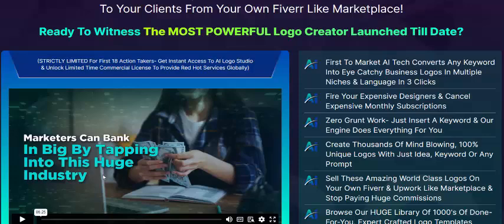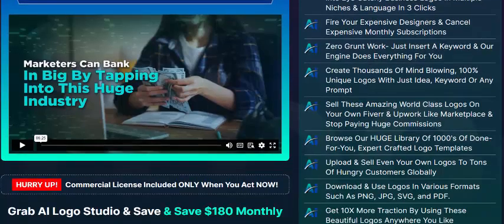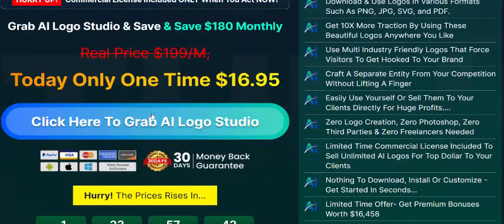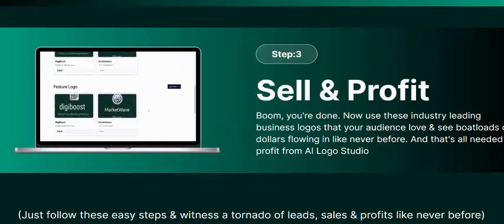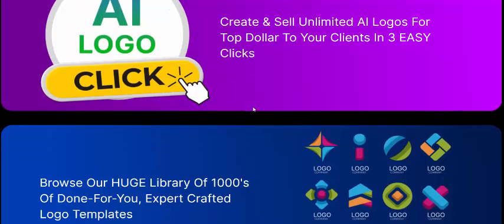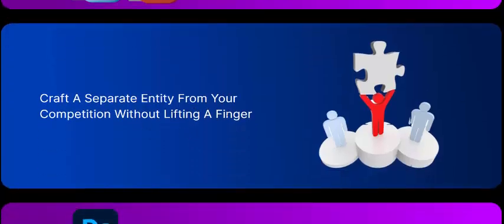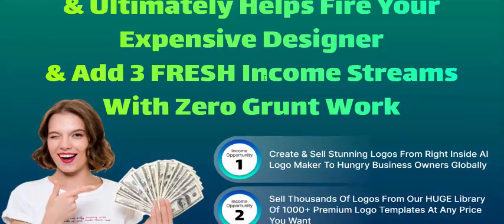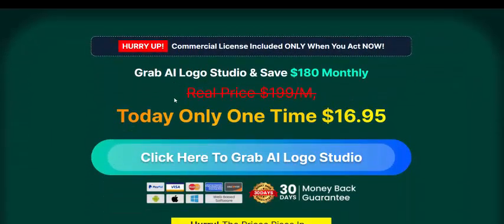AILogo Studio Review- World's First AI Logo Maker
Brand New First To Market AI Tech Creates Thousands Of Stunning, 100% Original Logos From Any Keyword
Offer In Any Niche In 60 Seconds Or Less
With Zero Designing | Zero Photoshop Skills | Zero Hiring Expensive Designers

*** AILogo Studio - World's First AI Logo Maker

Why Use AILogo Studio

Convert Any Keyword Into Eye Catchy Business Logos In Multiple Niches & Language In 3 Clicks

Create Thousands Of Mind Blowing, 100% Unique Logos With Just Idea, Keyword Or Any Prompt

Sell These Amazing World Class Logos On Your Own Fiverr & Upwork Like Marketplace & Stop Paying Huge Commissions

Create & Sell Unlimited AI Logos For Top Dollar To Your Clients In 3 EASY Clicks

Browse Our HUGE Library Of 1000's Of Done-For-You, Expert Crafted Logo Templates

Download & Use Logos In Various Formats Such As PNG, JPG, SVG, and PDF

Craft A Separate Entity From Your Competition Without Lifting A Finger

Zero Logo Creation, Zero Photoshop, Zero Third Parties & Zero Freelancers Needed

AILogo Studio Review- Profit

Create & Sell Stunning Logos From Right Inside AI Logo Maker To Hungry Business Owners Globally

Sell Thousands Of Logos From Our HUGE Library Of 1000+ Premium Logo Templates At Any Price You Want

Upload Your Own Logos, Edit & Make Them 100% Original With Built In AI Tech & Sell To Anyone At Your Preferred Price

AILogo Studio Review- Benefit

B2B business owners will increase their visual marketing budget in Q3 2024

of people can recognize a brand from the logo alone

Americans say a logo is the first thing they notice about a brand

logo familiarity makes consumers more likely to buy

of people say a logo helps them trust a company

Millennials pay for products with logos they identify with